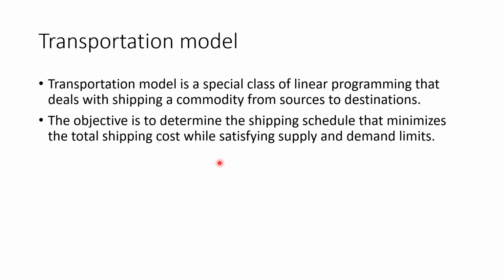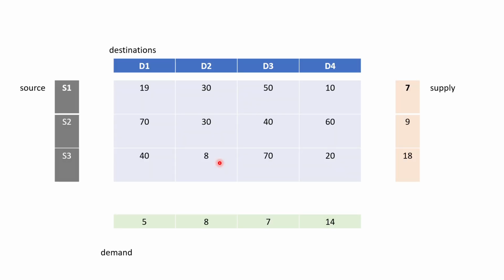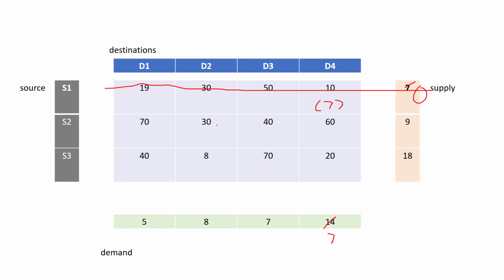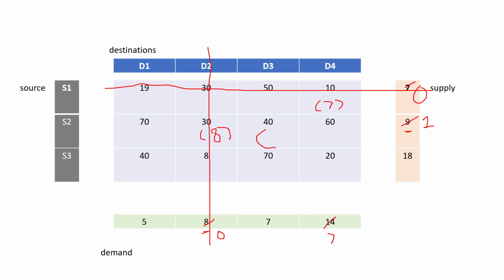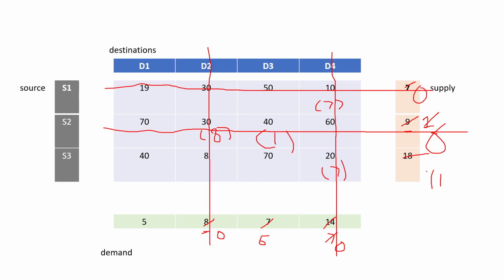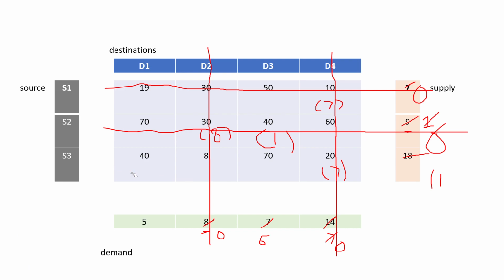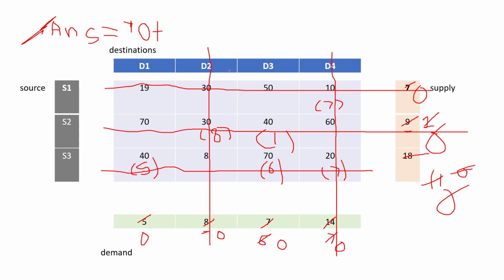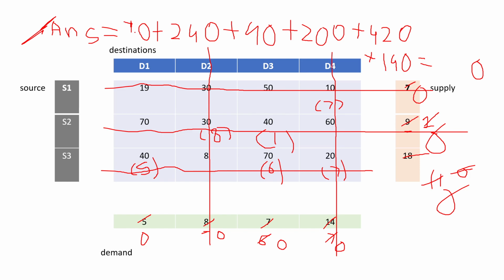Row-minima Method(Transportation problem)